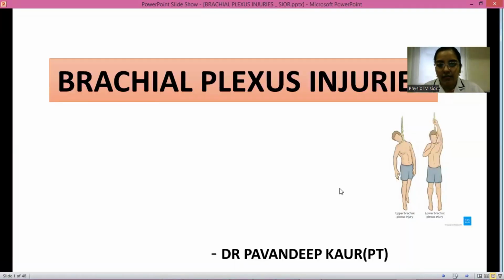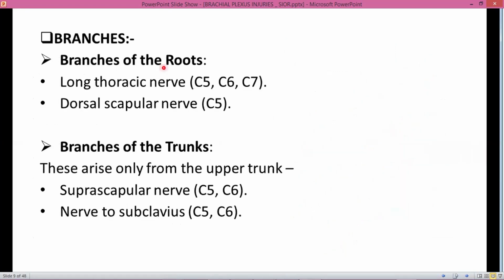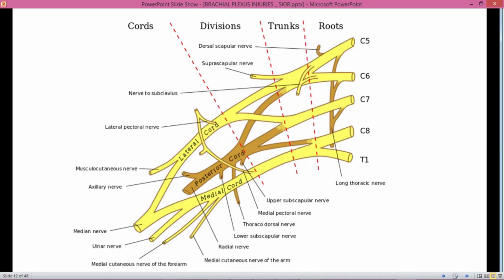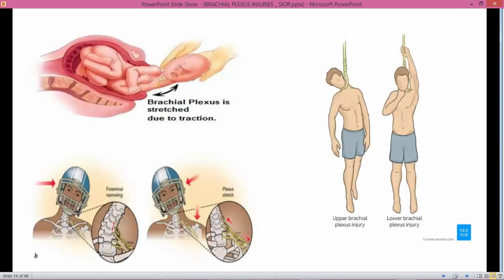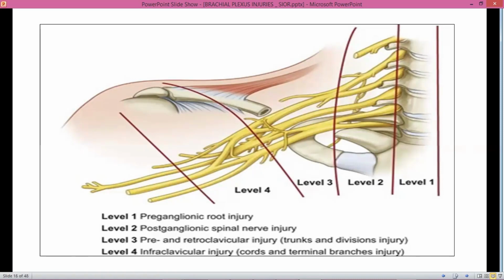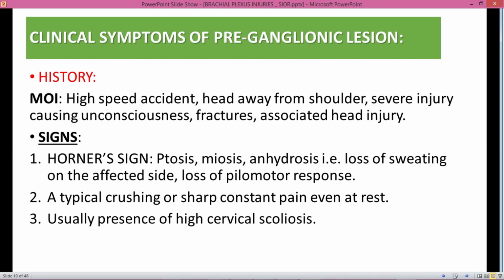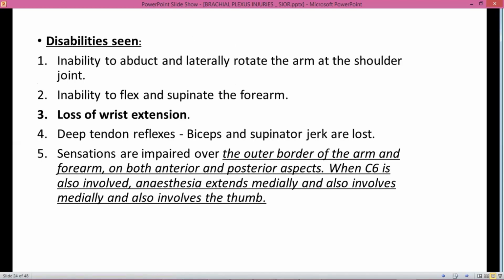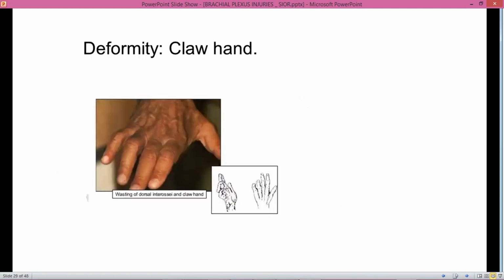PhysioTV Classroom- Brachial Plexus Injury by Dr Pavandeep Kaur